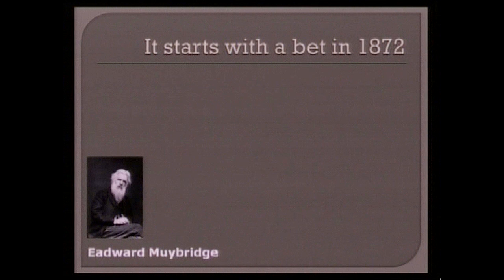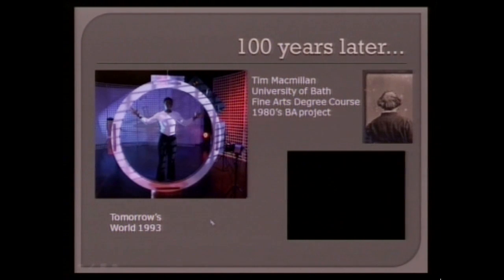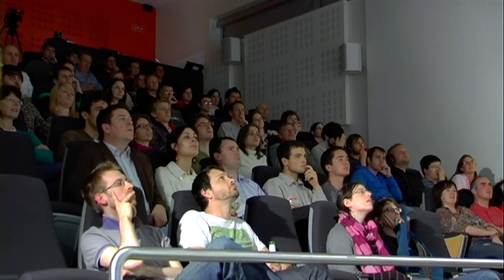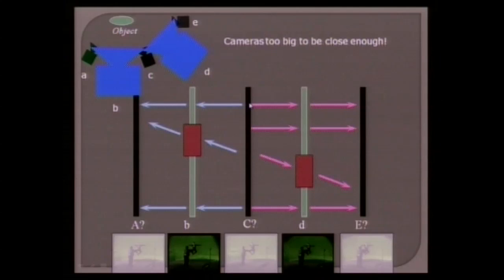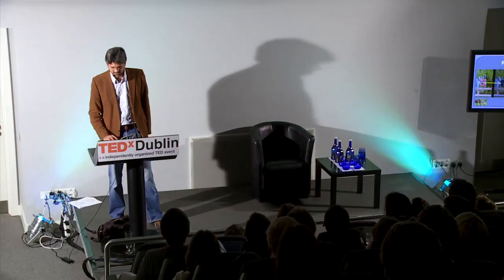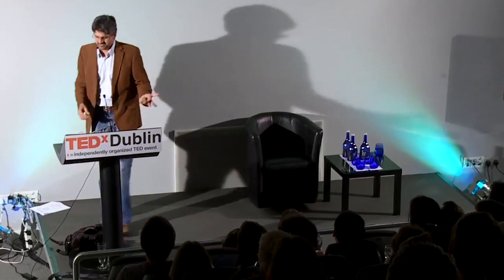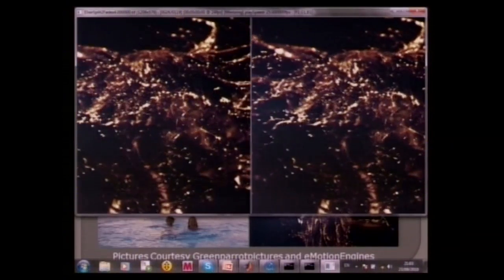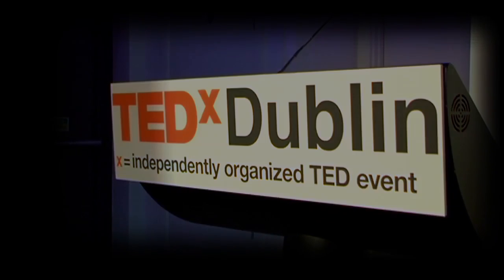TEDxDUBLIN - Anil Kokaram -- The Mathematics of Bullet Time -- From Muybridge to the Matrix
Anil Kokaram is an Oscar award-winning Trinity College Dublin lecturer with the Department of Electronic and Electrical Engineering Department and algorithms guru for The Foundry, a London-based software developer specializing in visual effects technology for the film and video markets. Furnace is a suite of tools for visual effects professionals, mainly used for high end work, with many of the top studios and major film houses using Foundry products to put together feature films. Furnace is predominantly used by Shake and Discreet Systems artists on such films as The Lord of the Rings: The Return of the King, The Matrix Trilogy, Batman Begins, Fantastic Four, King Kong, Casino Royale, Poseidon, Superman Returns, The Chronicles of Narnia: The Lion, The Witch and the Wardrobe and X-Men 3 The Last Stand.